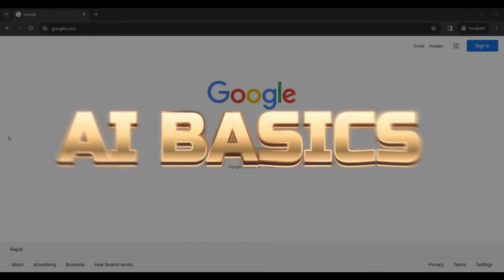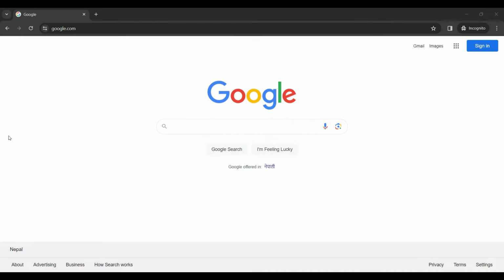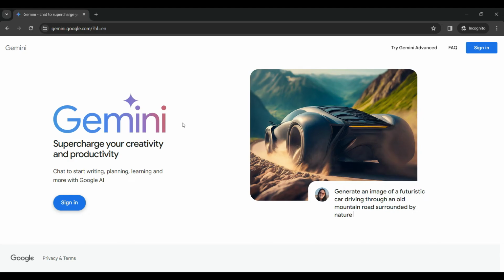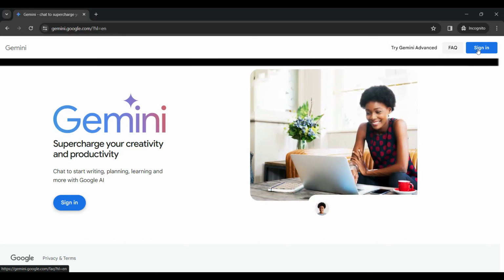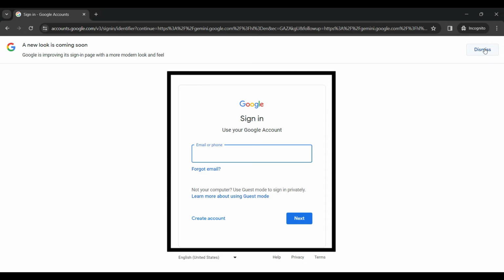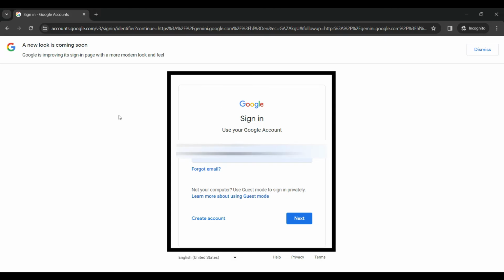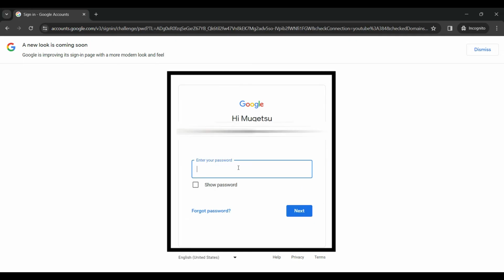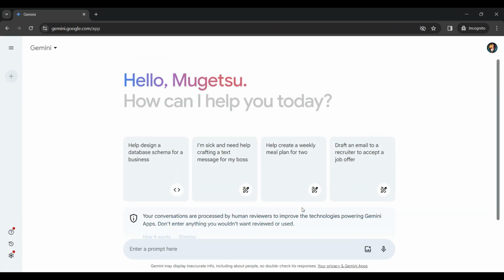How to Sign in Account on Gemini AI 2024? Gemini AI Login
Whether you're new to the platform or looking to enhance your skills, we're here to guide you every step of the way.